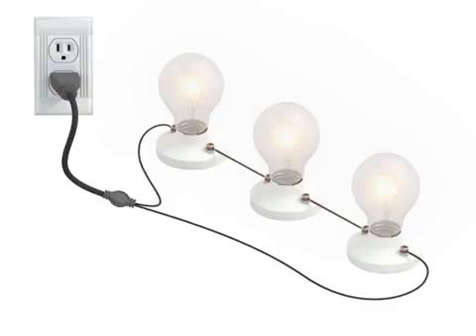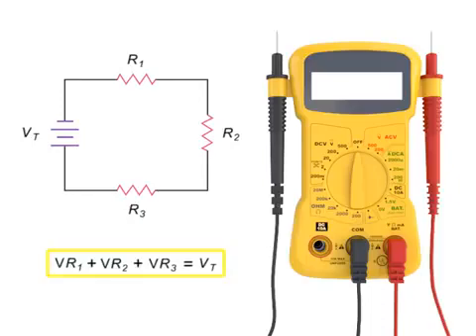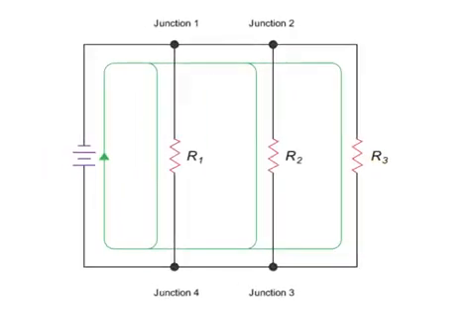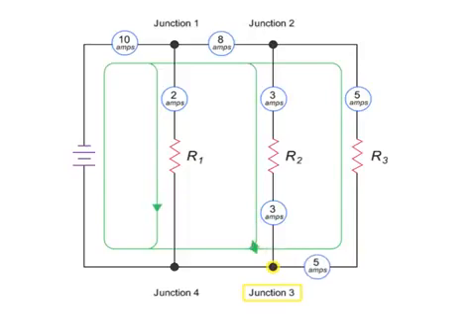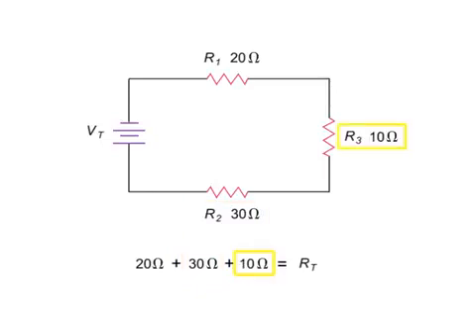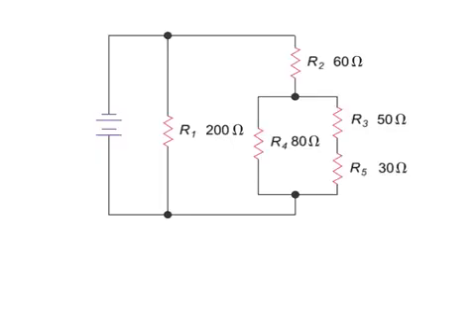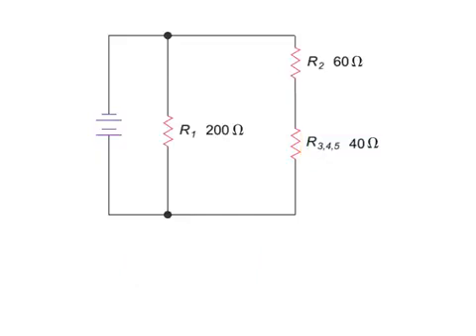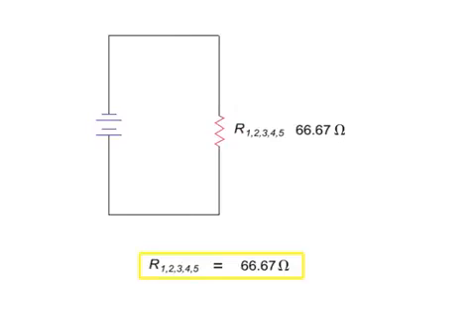Operation of series and parallel circuits